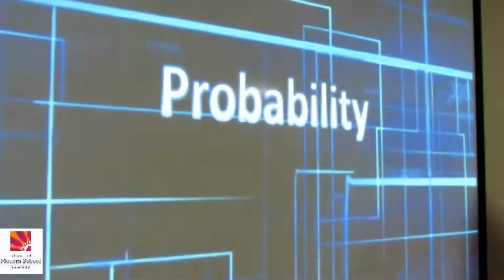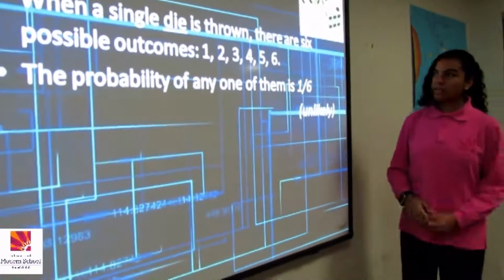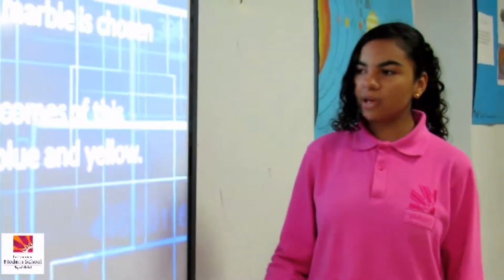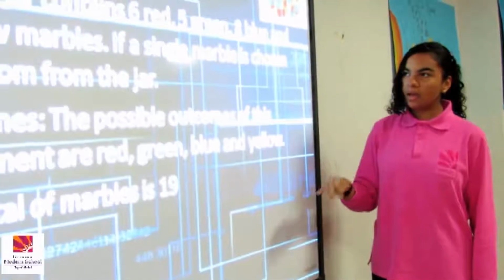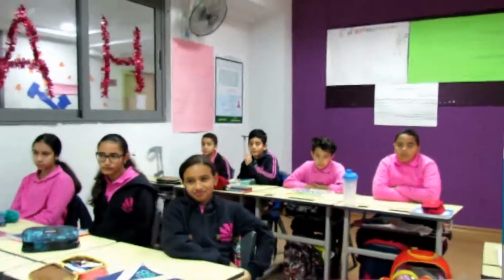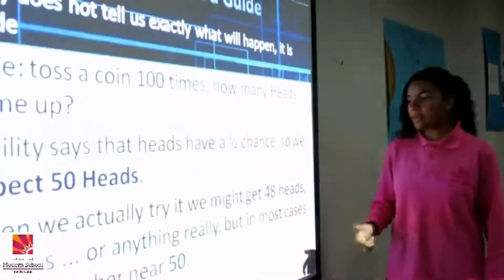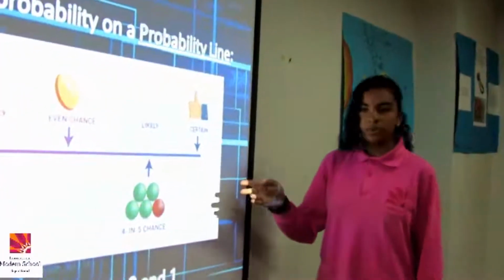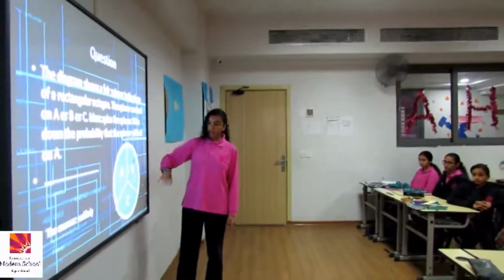Presentation about Probability, done by student of IMSSG, Cairo, Egypt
Performed by one of our talented students of British division. About mathematical definition of Probability.
For more information about our International school kindly visit our web